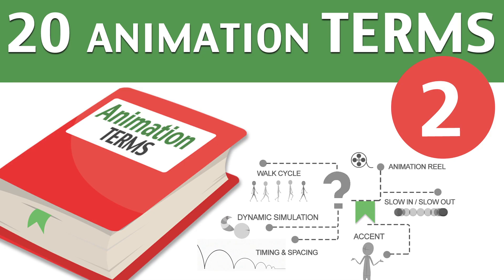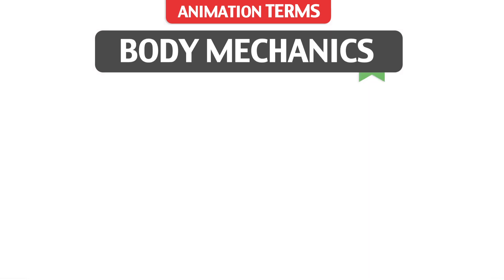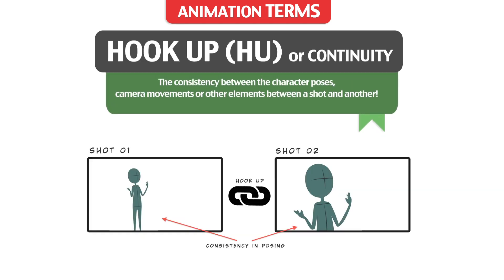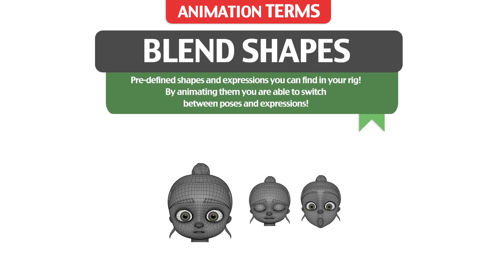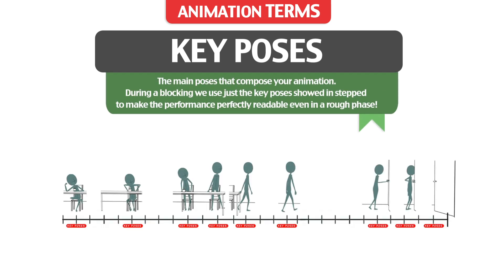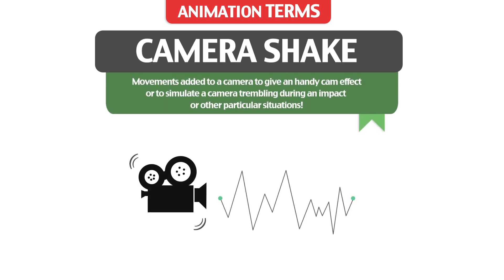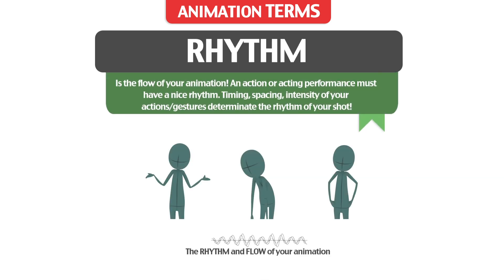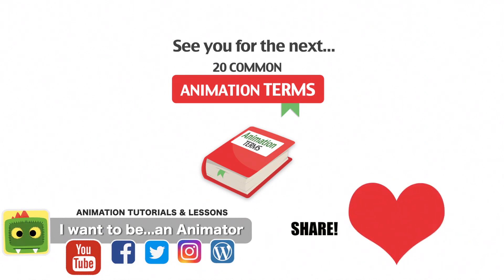20 COMMON ANIMATION TERMS #2📕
Second group of 20 COMMON ANIMATION TERMS! A quick introduction to the most used animation terms you'll hear in production…so…if you're new to this world… don't get caught unprepared! :P

20 Common Animation Terms in this video:

-ATTITUDE
-FRAME RATE (FPS)
-BODY MECHANICS
-MOMENTUM
-PHONEMES
-HOOK UP (HU) OR CONTINUITY
-ANIMATIC
-AMBIENT OCCLUSION
-BLEND SHAPES
-PAN-PANNING (CAMERA)
-DEMO REEL
-FOREGROUND
-KEY POSES
-LINE OF ACTION
-CAMERA SHAKE
-GRAPH EDITOR
-LIVE ACTION
-MOVING HOLD
-RHYTHM
-SMEAR FRAME